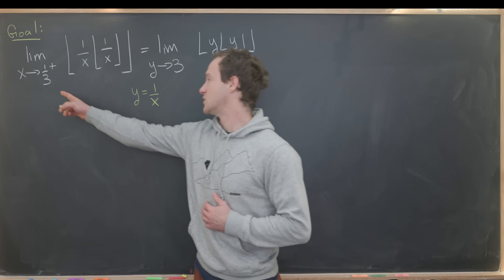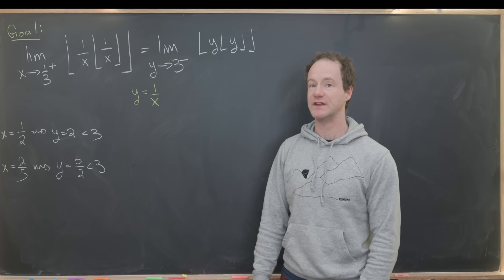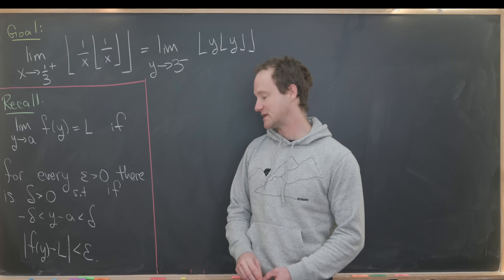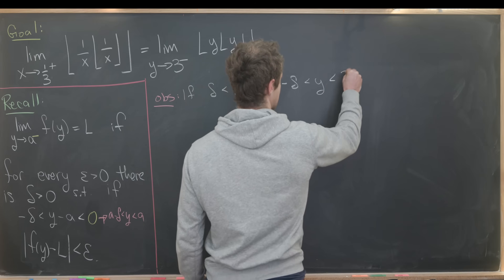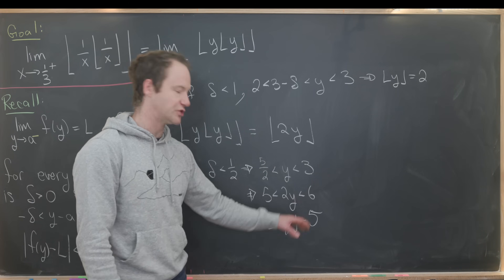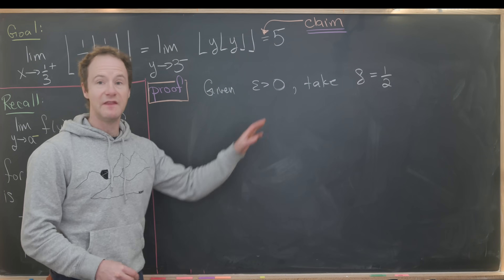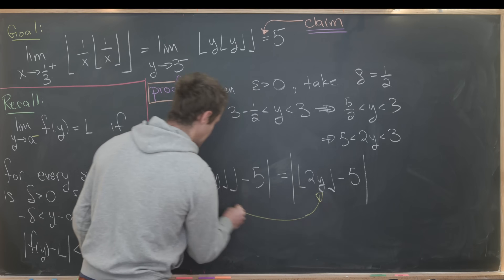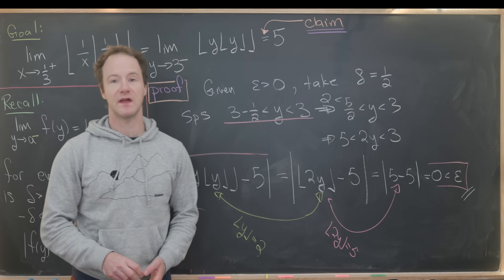The precise definition for a limit is easier sometimes!